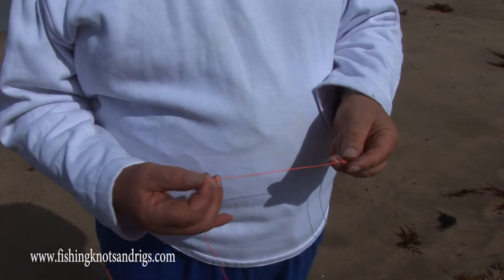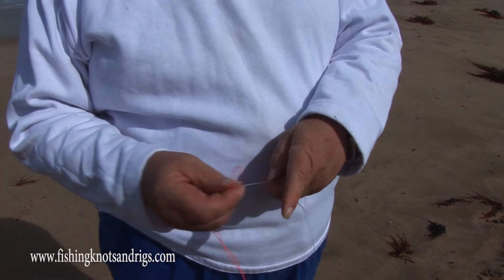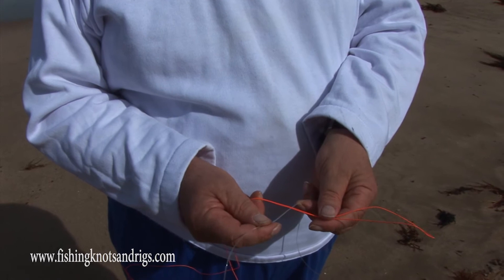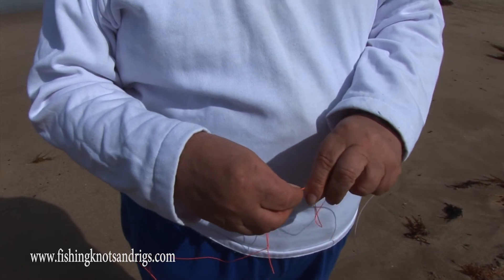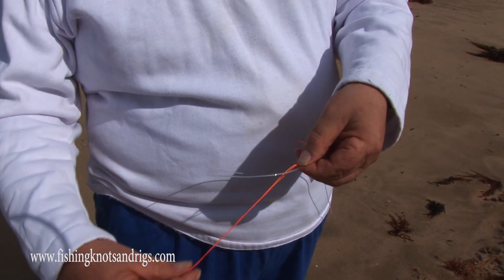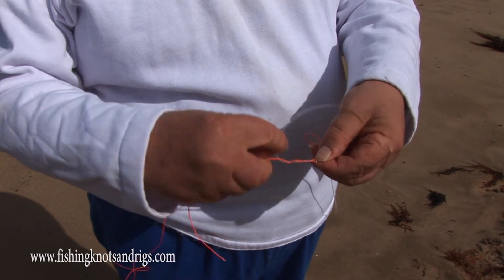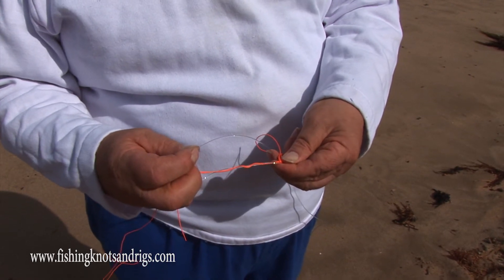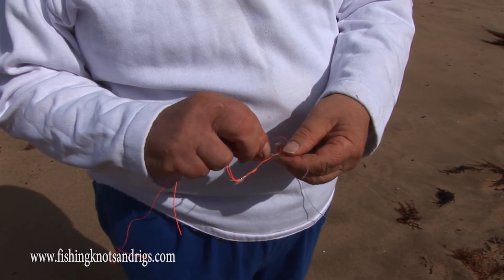How To Tie An Improved Blood Knot With Geoff Wilson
Checkout For Further Information To Improve Your Fishing.Learn Fishing Knots And Rigs From The World's Leading Authority Geoff Wilson.Checkout his In this Video